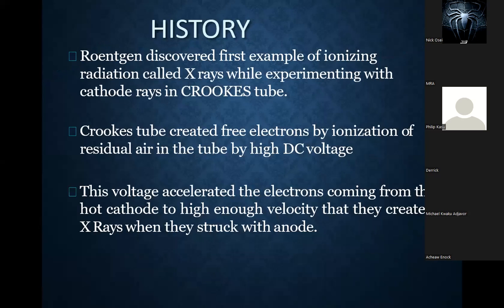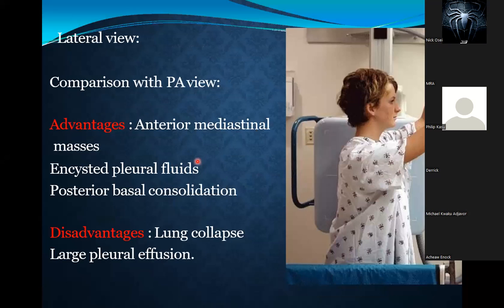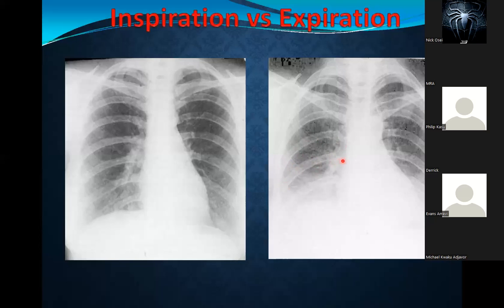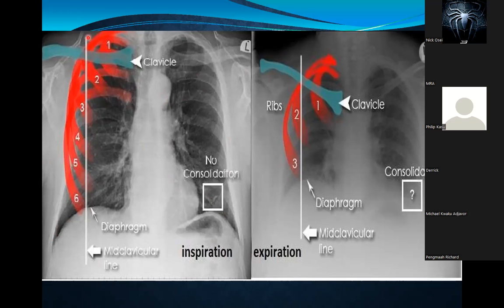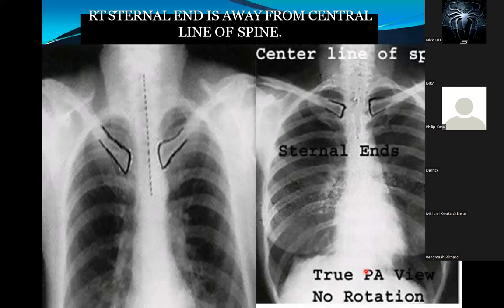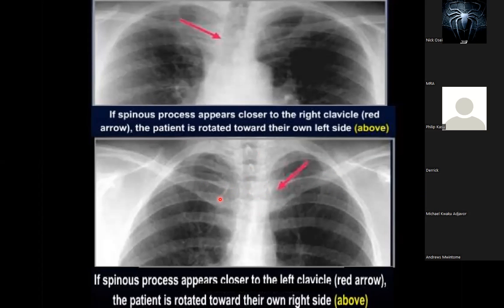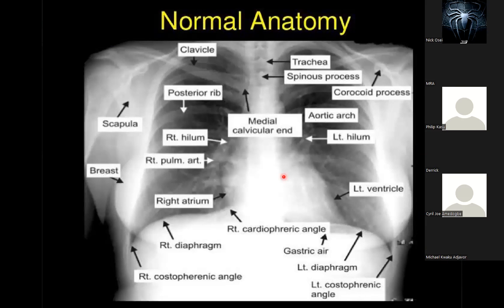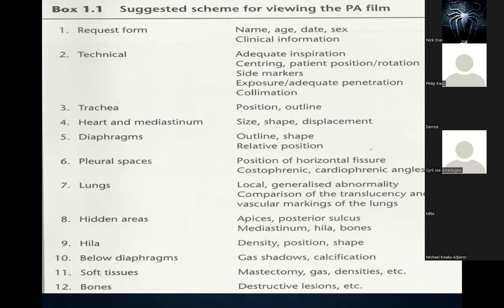Diagnostic Imaging 3